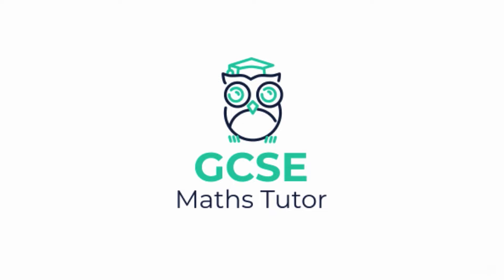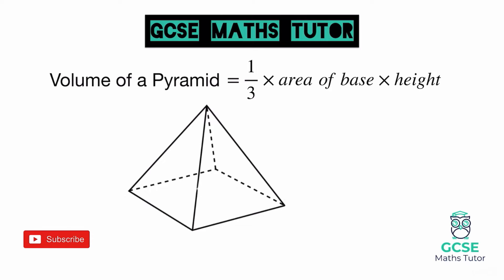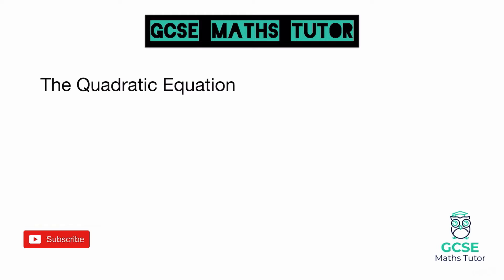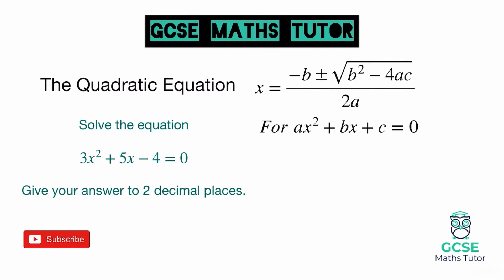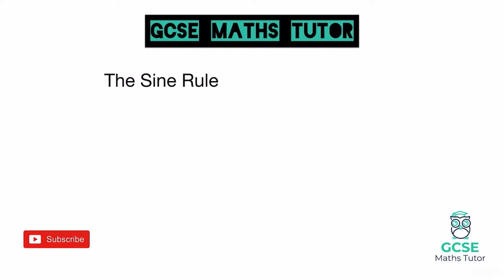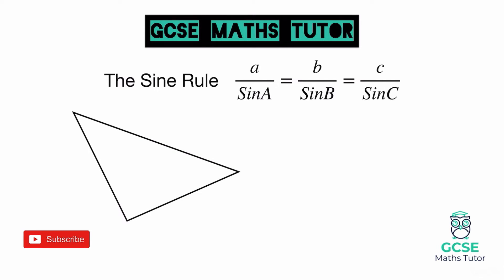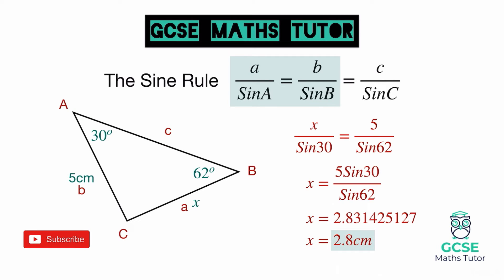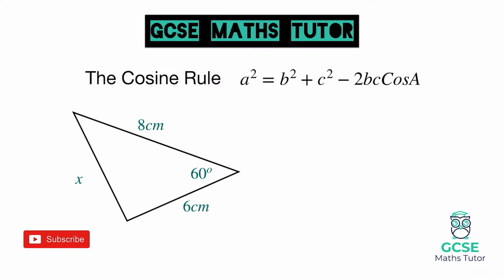All the GCSE Maths Formulas for a Grade 6-9 and How to use Them!! | Higher | Edexcel, AQA, OCR, WJEC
A video revising the techniques and strategies for all of the fundamental formulas that you need to achieve a grade 6-9 in GCSE maths.

These topics are the essential ‘higher only’ formulas that appear on just the higher tier papers in the (9-1) maths GCSE. This however is not ALL of the formulas within the GCSE. Further videos can be found on the channel for a more in depth look at the ‘higher only’ formulas.

00:00 Intro
01:40 Volume of a Pyramid
02:55 The Quadratic Formula
05:00 The Sine Rule
07:36 The Cosine Rule
10:27 Area of a Triangle
12:00 Circle Sectors
13:10 Direct and Inverse Proportion
14:56 Frequency Density
16:14 Coordinate Geometry

This is the calculator I recommend 💎
Casio fx-83GTX Scientific Calculator

These are the revision guides I recommend 💡
Higher - New Grade 9-1 - Higher
Foundation - New Grade 9-1 - Foundation